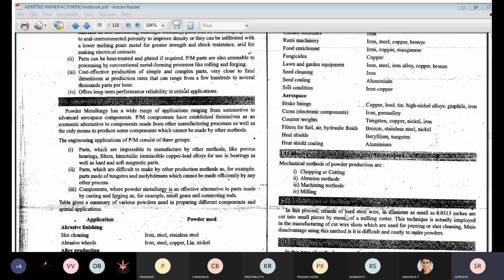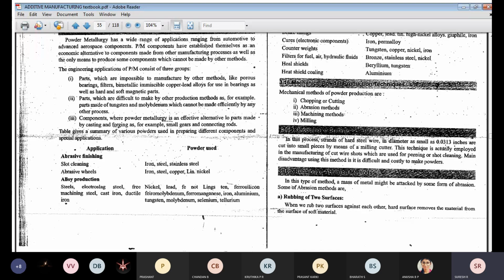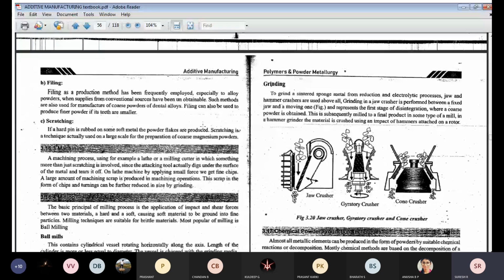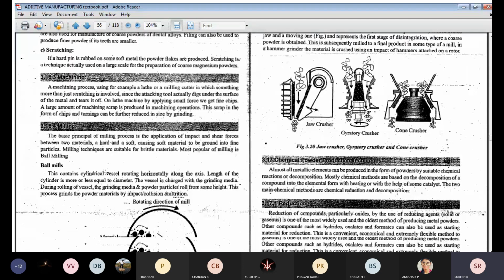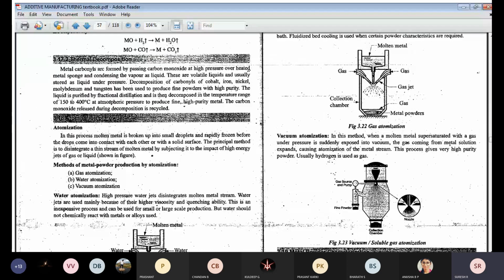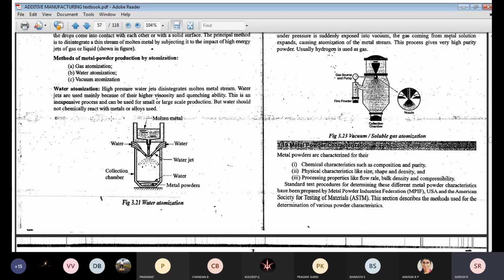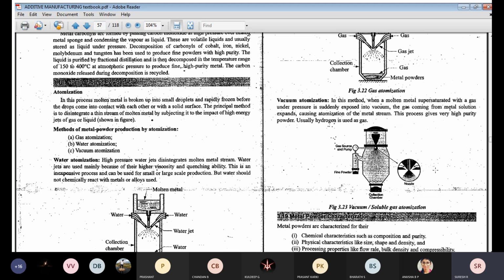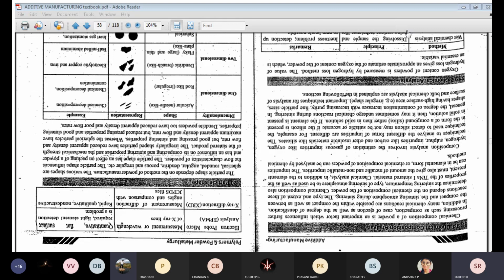Powder Production Techniques